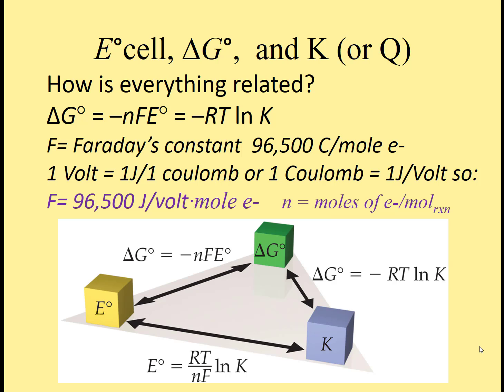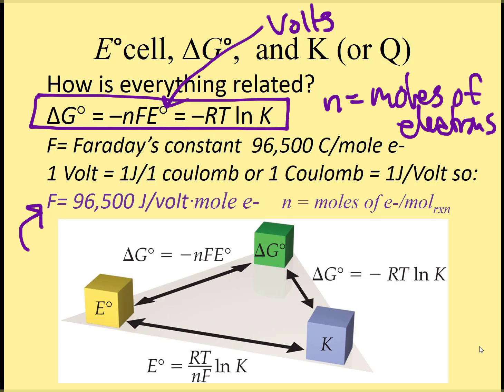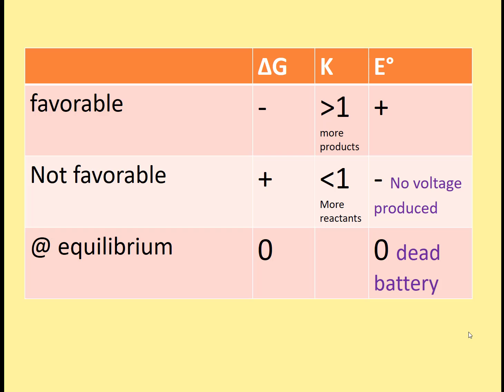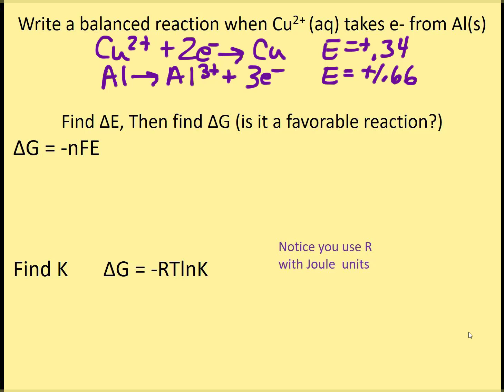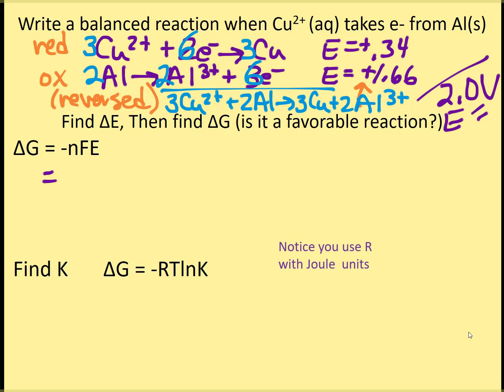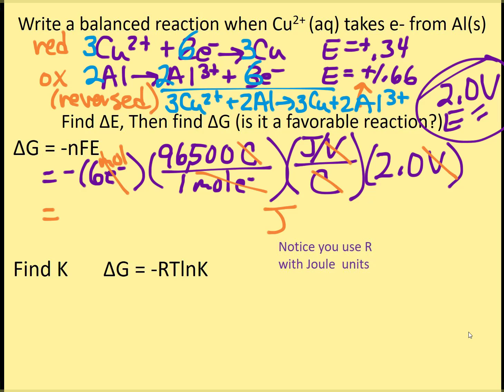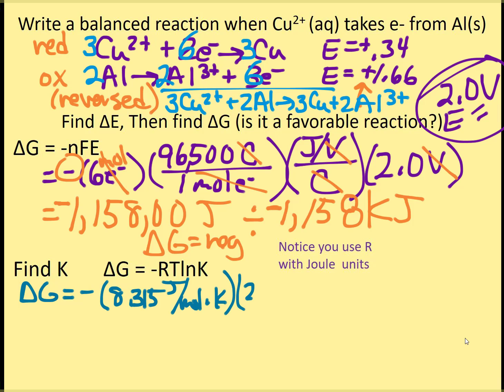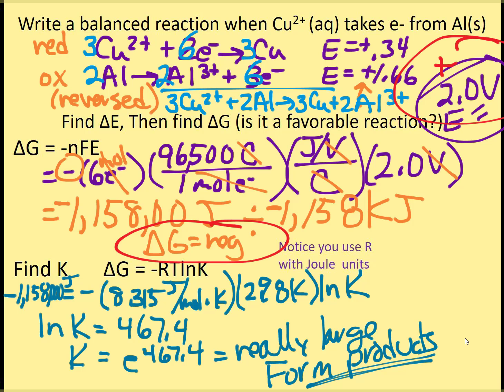AP 12.5 E, K, dG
Voltage relationships with Free Energy and the equilibrium constant, K.